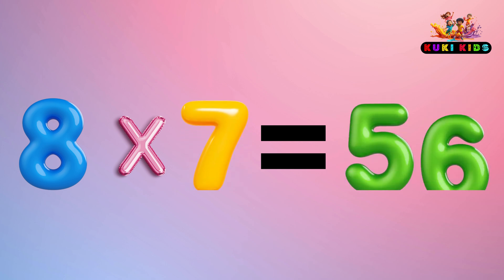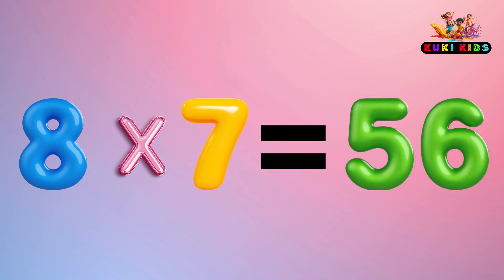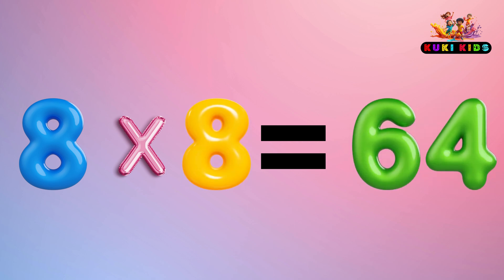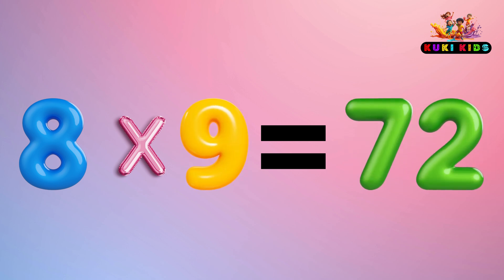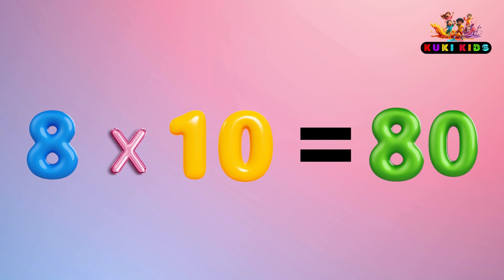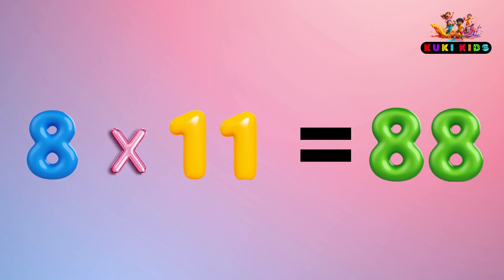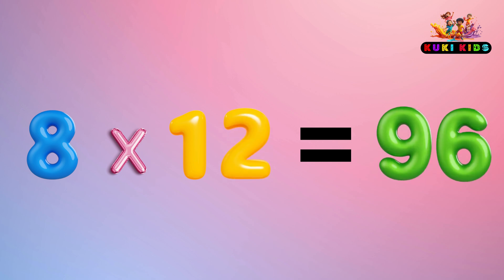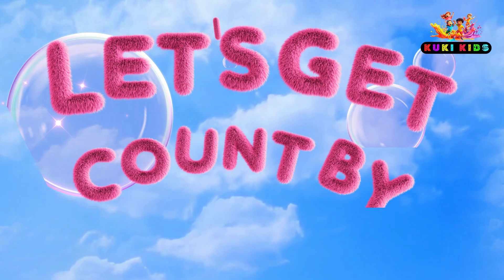Multiplication Table of 8 Rhyme for Kids